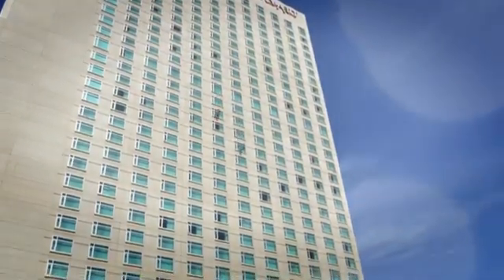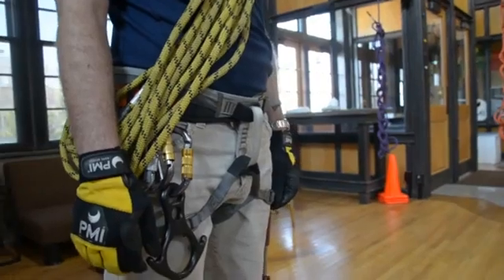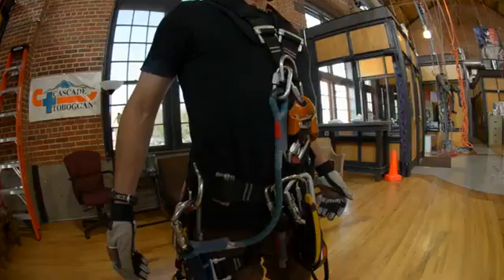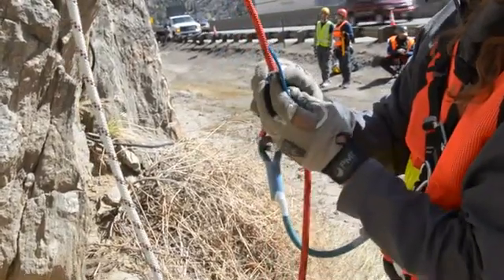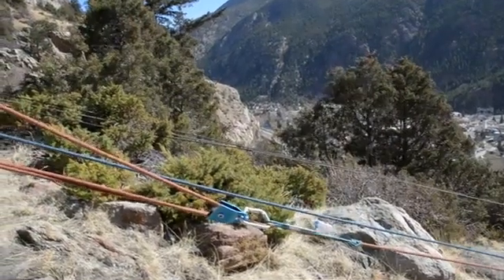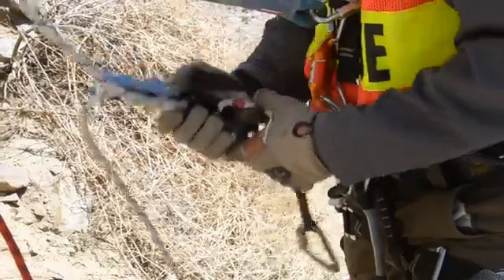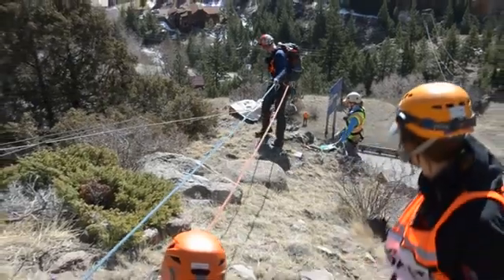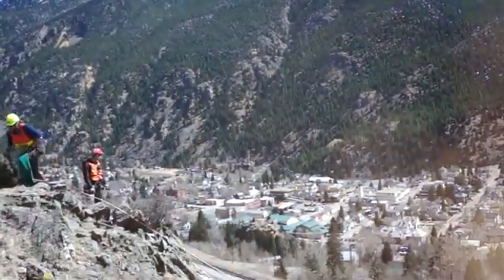WHEN WORLDS COLLIDE: Rope Access Rescue VS Backcountry High Angle Rescue Techniques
Though many rural or wilderness first responders may not realize it, industrial rope access is likely going on in their back yard. The popularity of rope access as a means to access hard-to-reach and remote at-height work sites like dams, bridges, highway rock scaling projects and ridge-top cell towers has exploded in recent years. There are now thousands of Society of Professional Rope Access Technicians (SPRAT) certified rope techs working in the U.S., and often their job sites are miles outside the jurisdictions of the urban municipal departments who train for industrial high angle rescue.

Though these rope access techs are trained to rescue themselves in the event of an accident or emergency, what happens if they are unable to do so? Could your rural or wilderness SAR agency safely and efficiently perform what used to be thought of as an industrial rescue? Just what is rope access anyway, and how do rope access technicians perform high angle rescues?